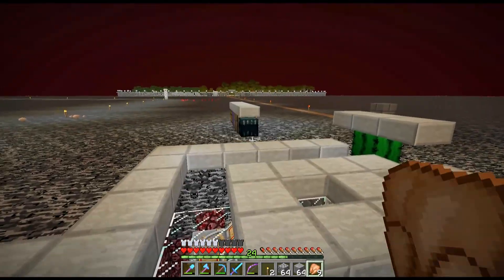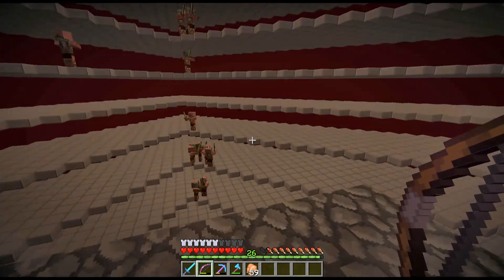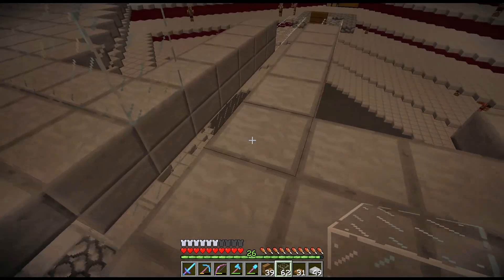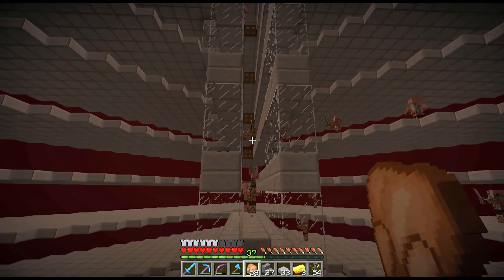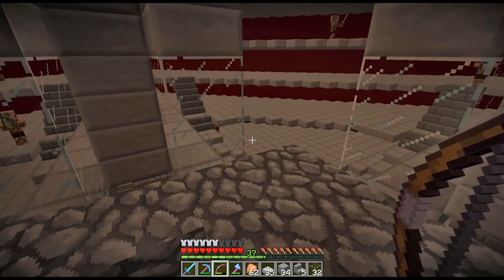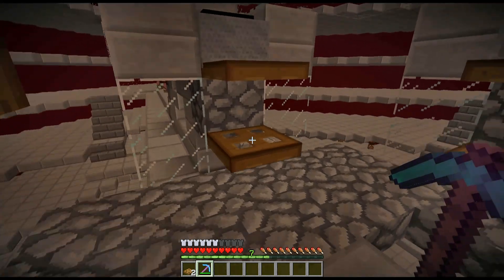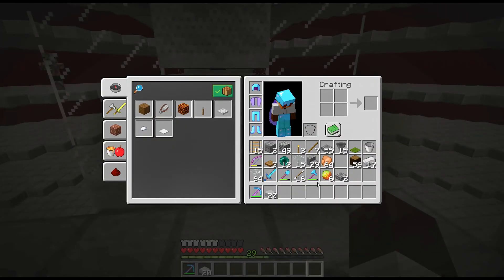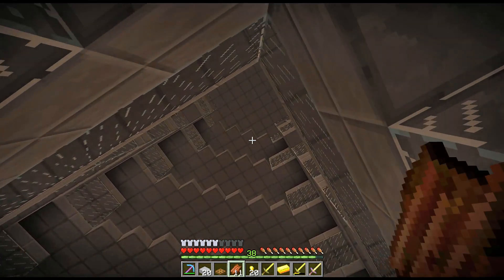The Golden Diamond | PlankCraft Ep. 22 | Minecraft 1.12.2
Time to build a PlankCraft gold farm. This is what I came up with. as I work out the kinks this thing works great!

Xymphany's

Google+
bigmatis007